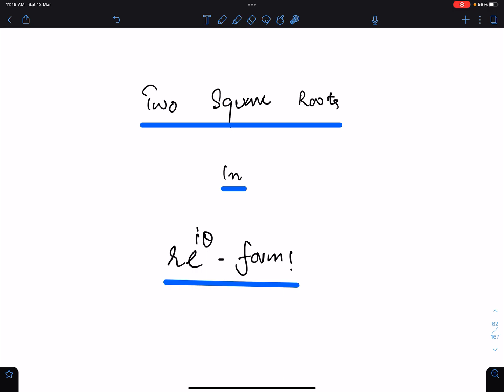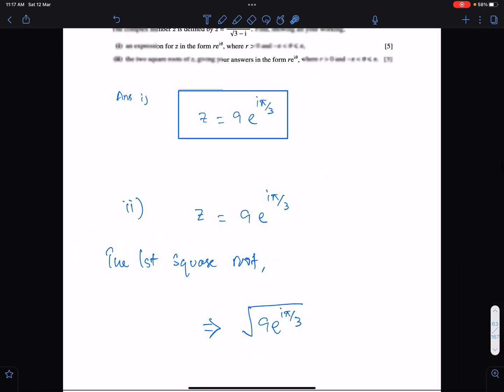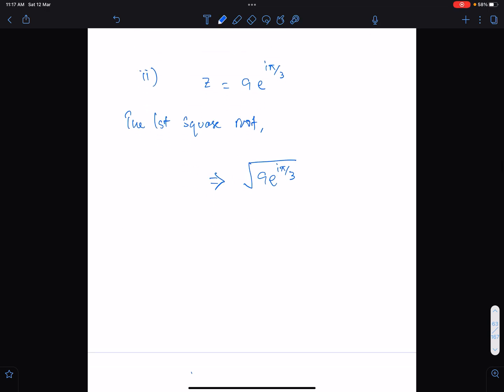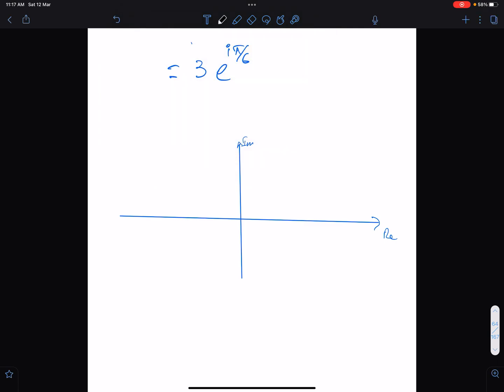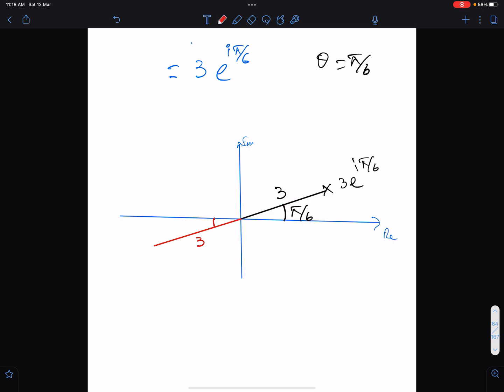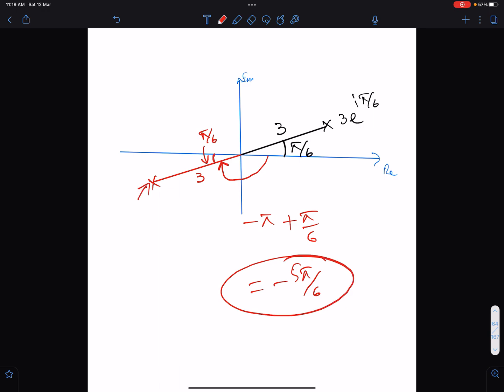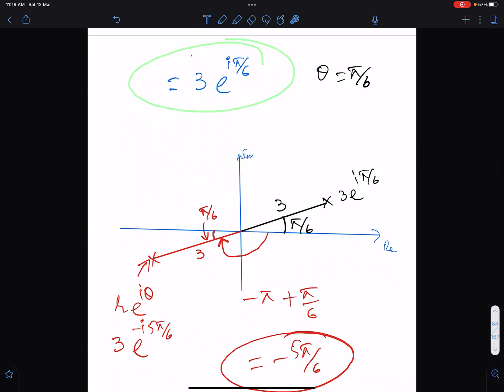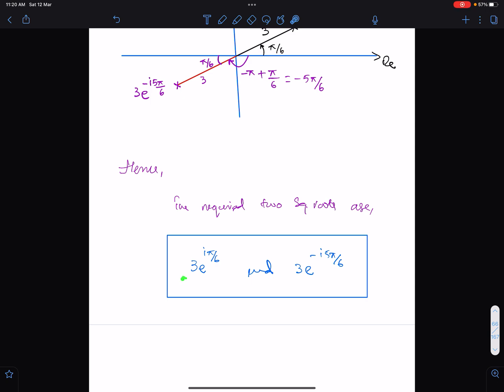A2 Math P3: Two Square Roots in Exponential Polar Form. Sat, 12 March 2022.